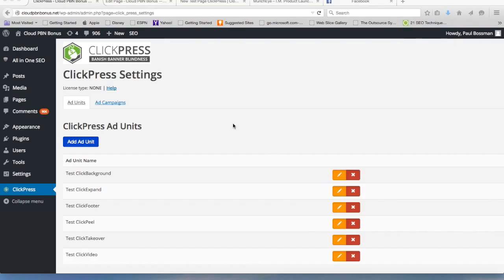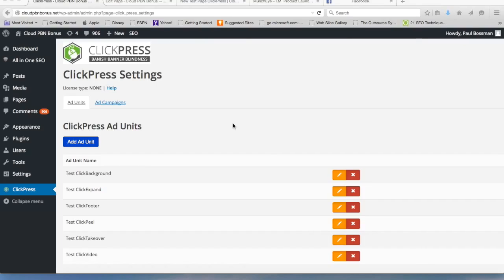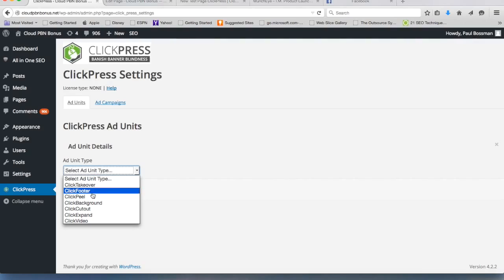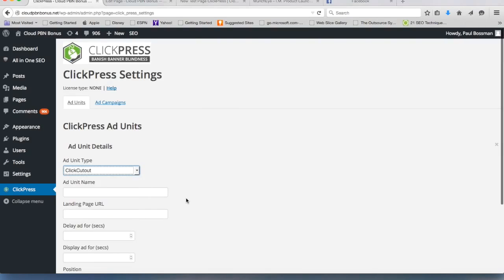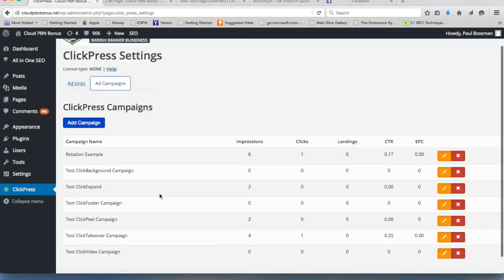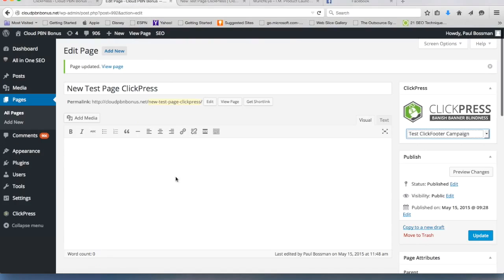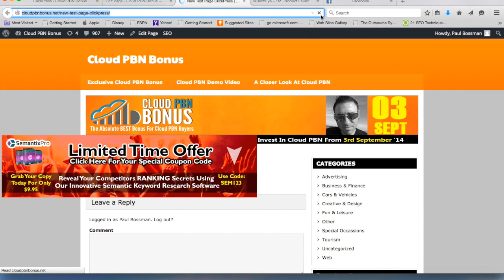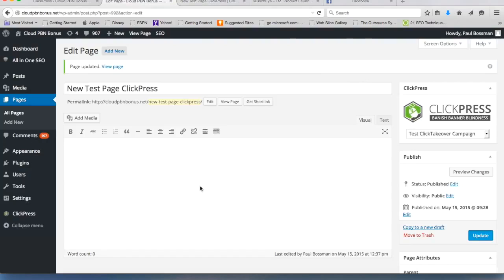ClickPress Demo - Get $389K BONUS & BIG OFF